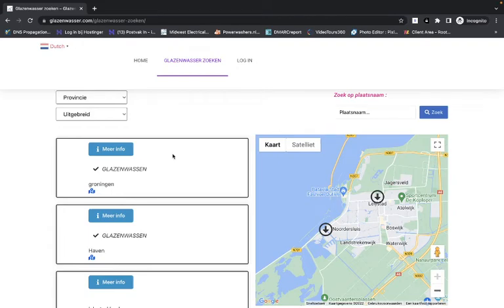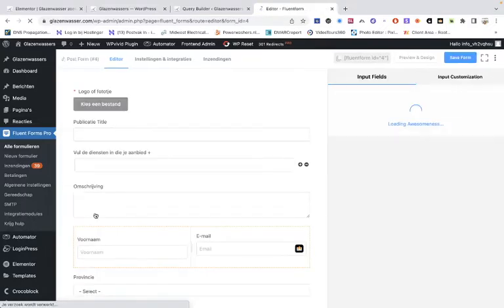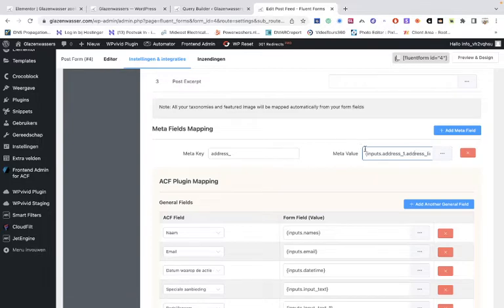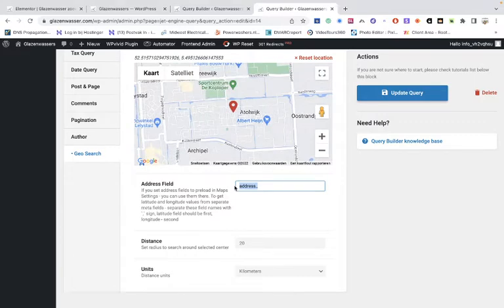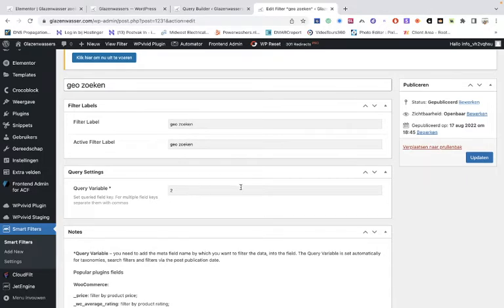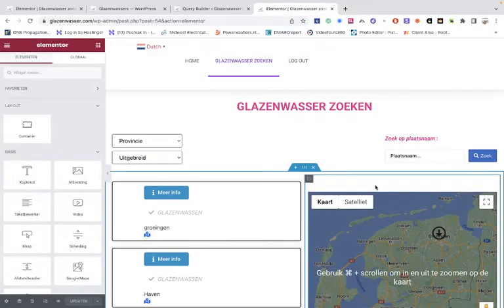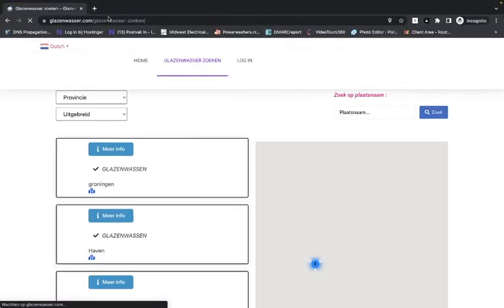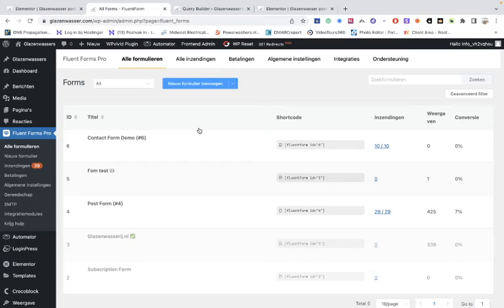Jet engine geolocation Update Fluent form pro frondend supmisions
Important! This does not work if you have activated the google map API in the settings! Use the same APIs you have installed with Jetengy and ACF!!!
jet engine geo location Update Fluent form pro frondend supmisions